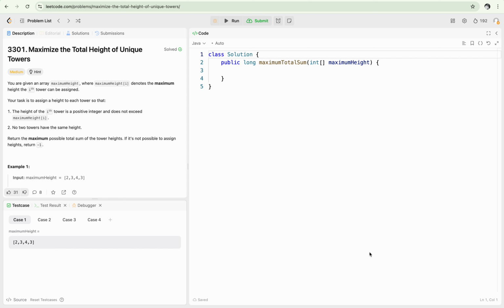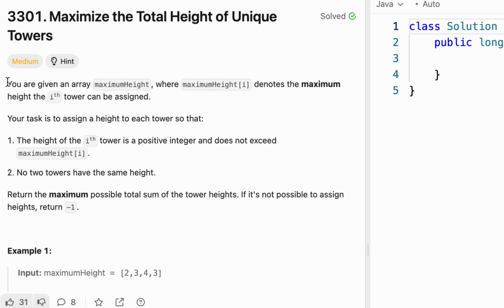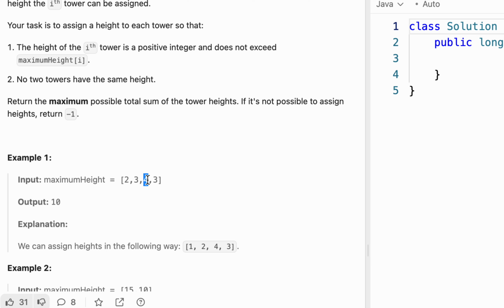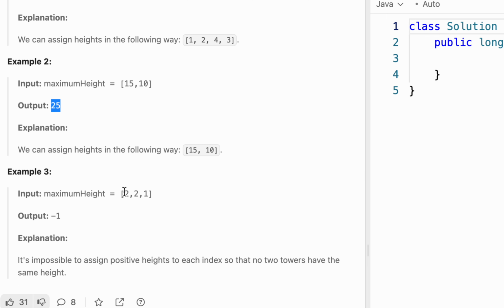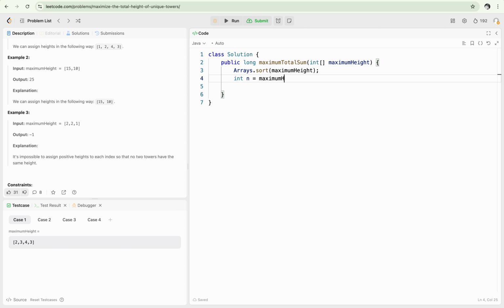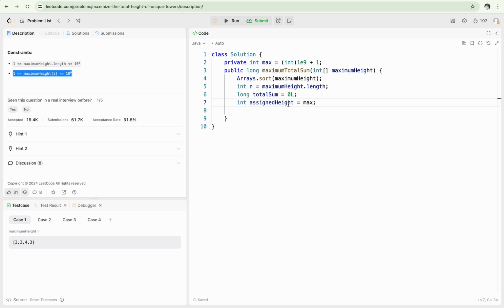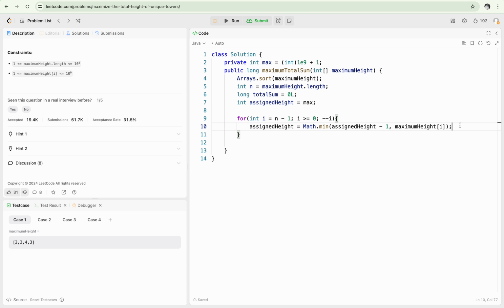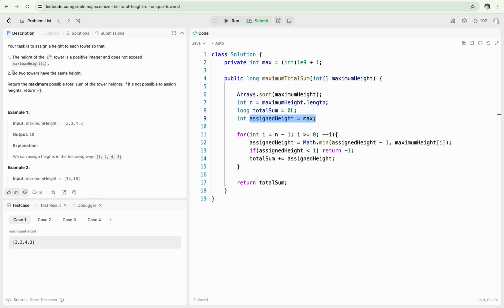Biweekly Contest 140 : Q2. Maximize the Total Height of Unique Towers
Have you ever faced a challenge where you had to assign values while keeping everything unique, and still maximize the total outcome? Well, this problem, straight from Biweekly Contest 140, puts us in exactly that scenario!"

"We’re given a set of maximum heights for towers, and our task is to assign heights to each tower under strict rules: every height must be unique, positive, and within the allowed limits. Sounds like a headache, right?"

"In this video, I’ll show you how to crack this puzzle with a sleek and efficient solution that handles up to 100,000 towers effortlessly. We’ll sort, assign, and maximize heights with ease—all using a clever approach that works in real time!"

"Stick around as we walk through the solution, dissect the logic, and help you understand how to handle such problems with confidence. Let’s dive into this exciting problem "Maximize the Total Height of Unique Towers"